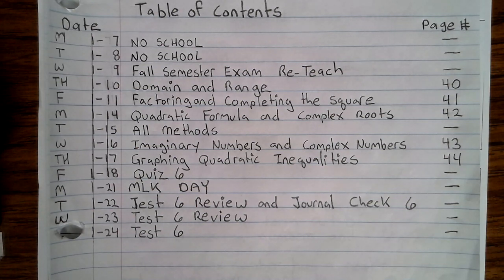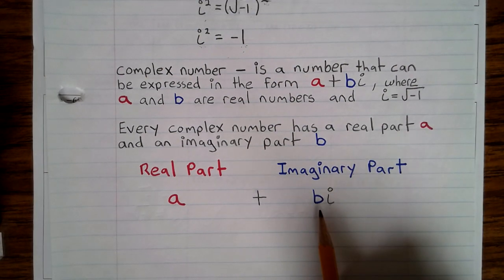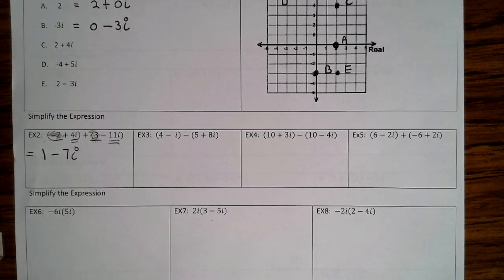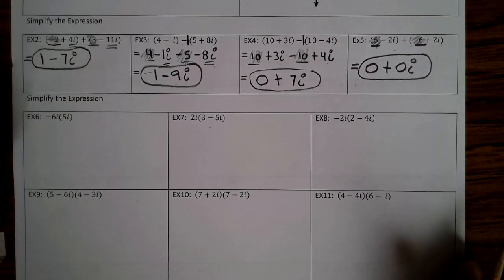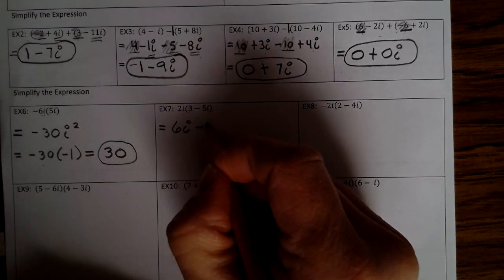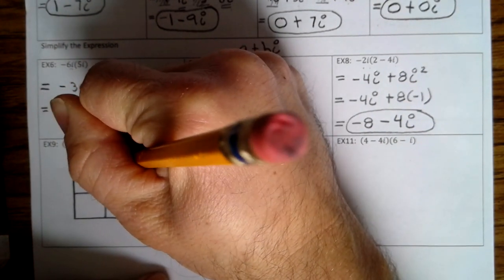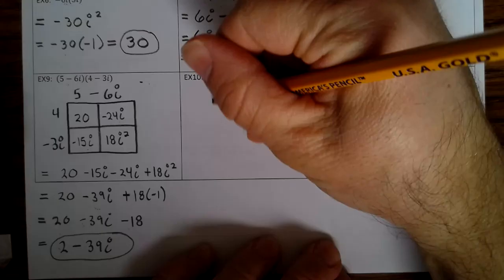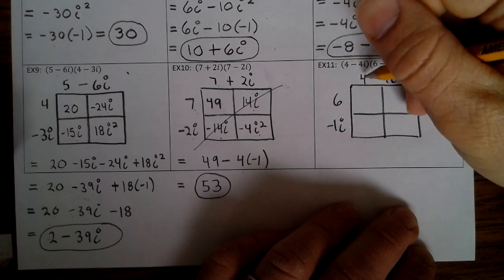1 16 18 Wednesday Imaginary and Complex Numbers